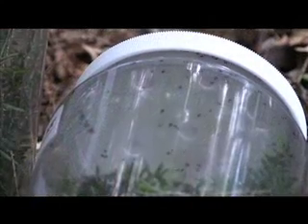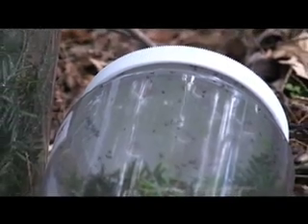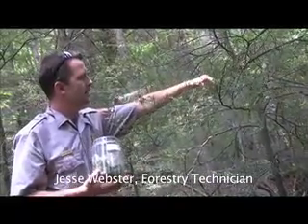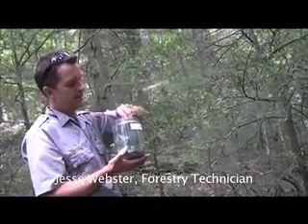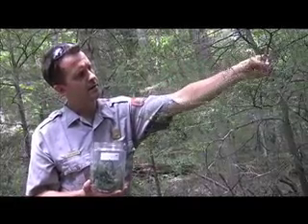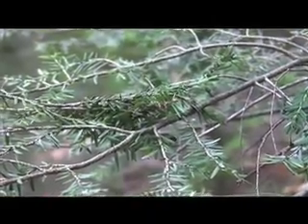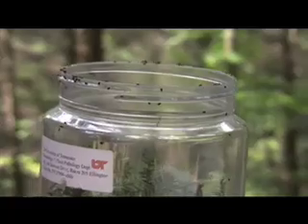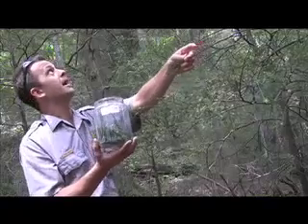Great Smoky Mountains: Saving the Hemlocks Part III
The trees with delicate, tiny needles that you walk among on almost every trail in the Great Smoky Mountains, that you see on almost every hillside Hemlock trees!

But the quintessential Smokies tree is being killed by a non-native insect thats no bigger than the dot at the end of this sentence. Saving the trees is a complex problem, involves a lot of sweat and effort, and some interesting biology too.

Ive put together a 3-part film to explain what the problem is, and whats being done to save the trees.